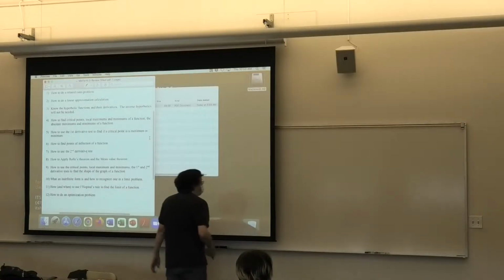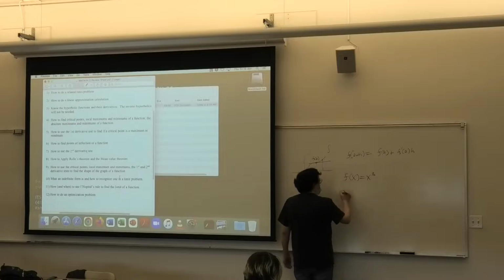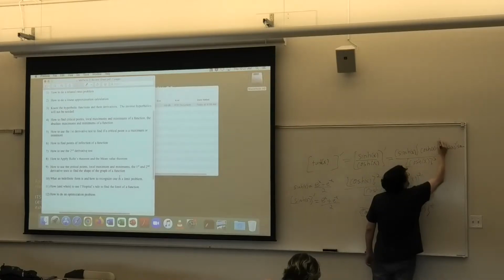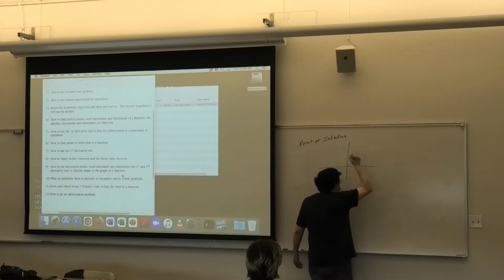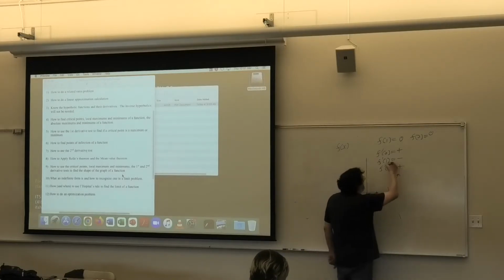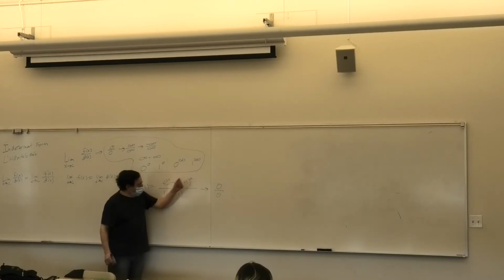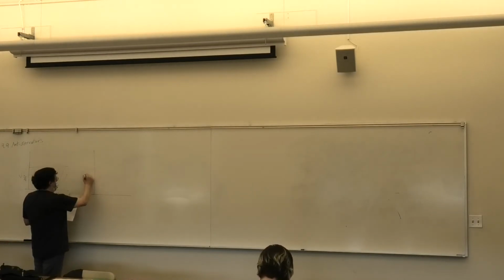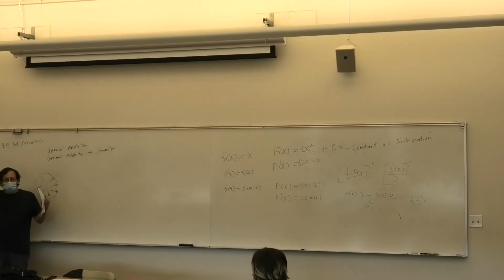Math109 04072022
USF Math 109, Calculus 1 w/Mitchell Schoenbrun on April 7th, 2022